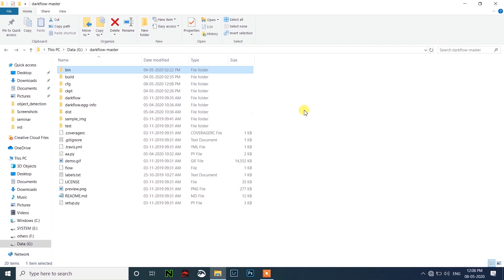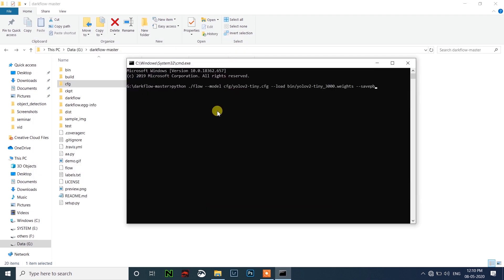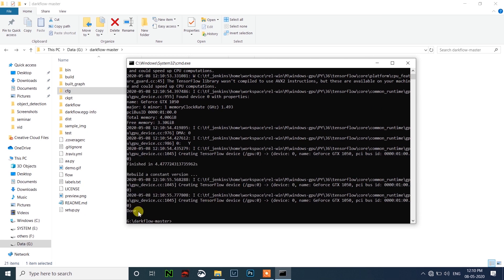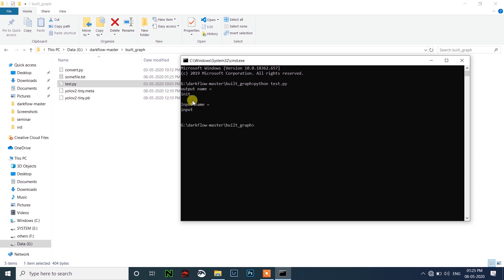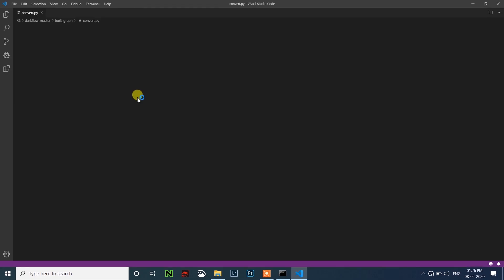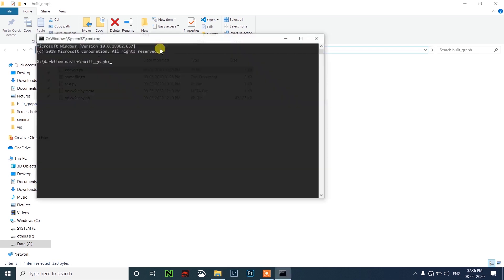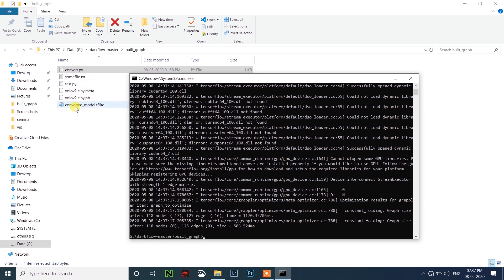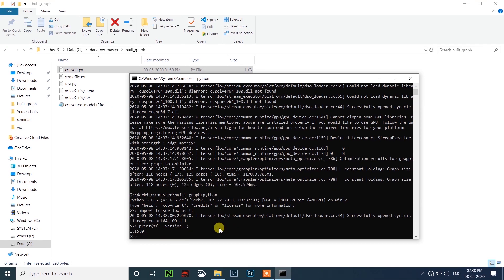Convert weights file to tflite | Part-4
supported on YOLO v2 only
tensorflow-1.15.0

if u get error, do

python setup.py build_ext --inplace

Change XXXX with weight number(or full name)
python ./flow --model cfg/yolov2-tiny.cfg --load bin/yolov2-tiny_XXXX.weights --savepb

Like my content? buy me a cup of coffee